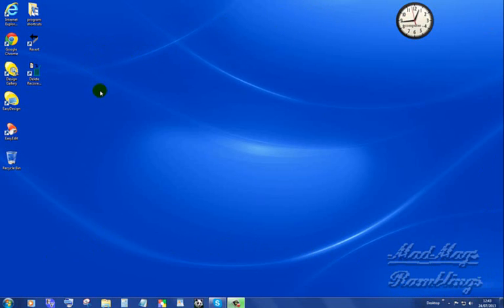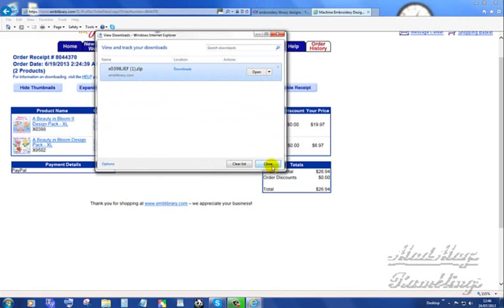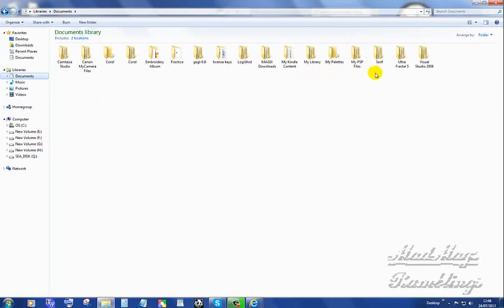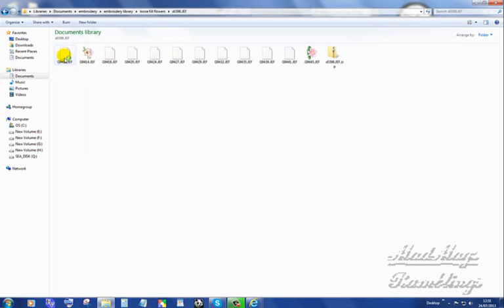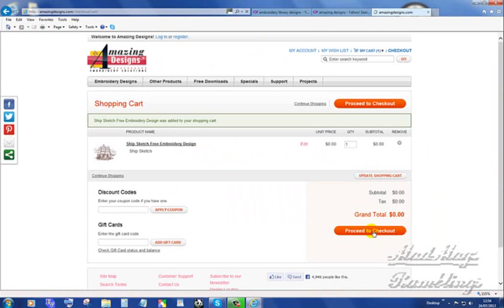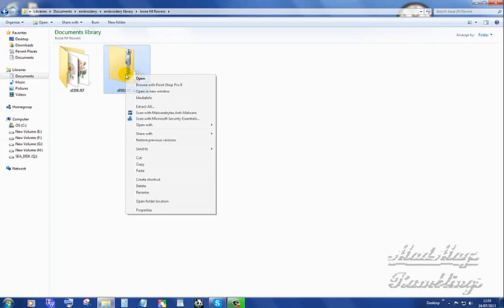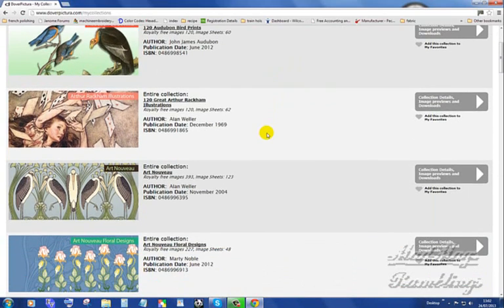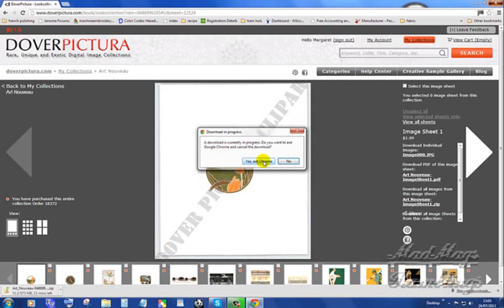download and transfer designs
Using Windows 7 to download, locate or save as, designs from the web, organise a folder system to save to then unzip downloaded designs for use..